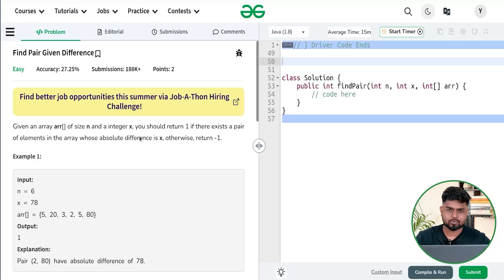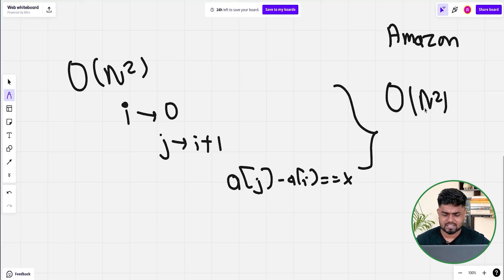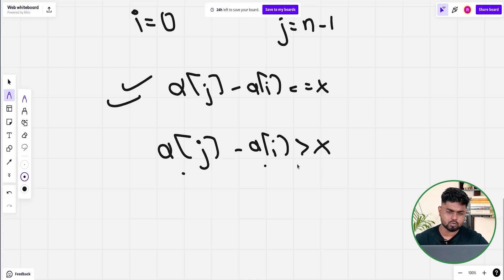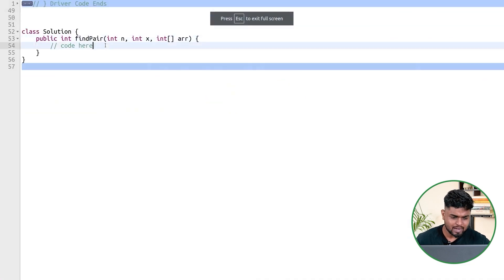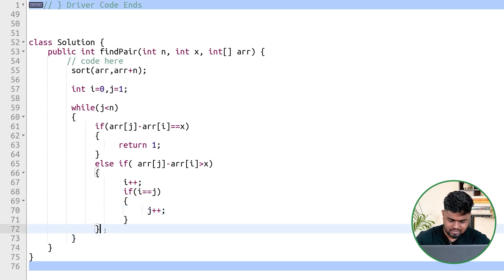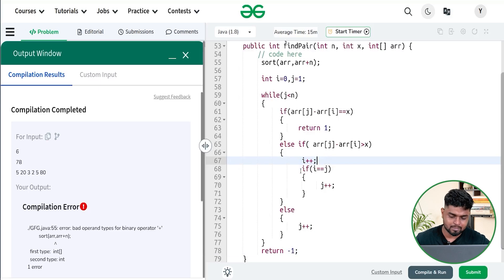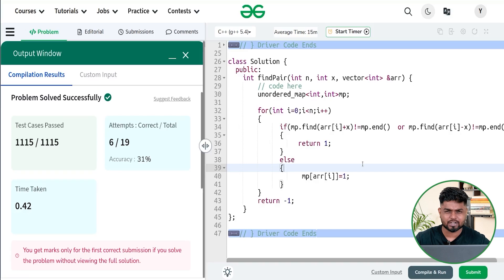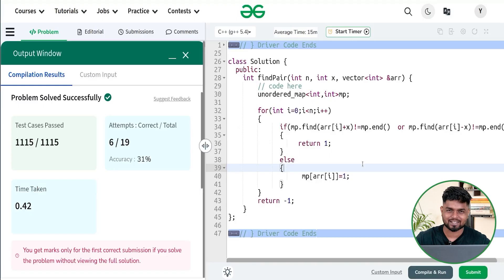POTD- 17/05/2024 | Find Pair Given Difference | Problem of the Day | GeeksforGeeks Practice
So come along and solve the GFG POTD of 17th May 2024 with us!